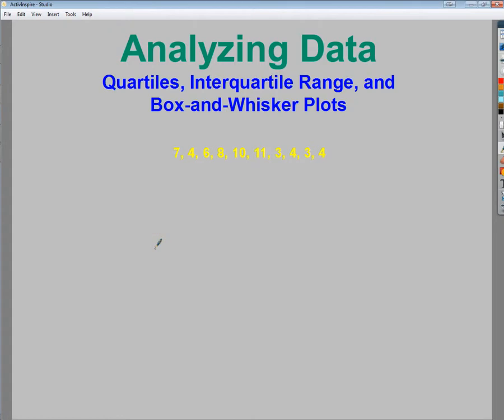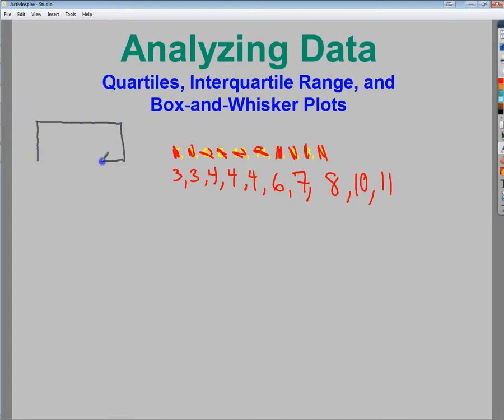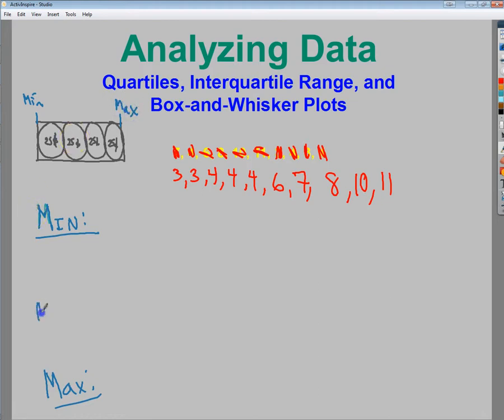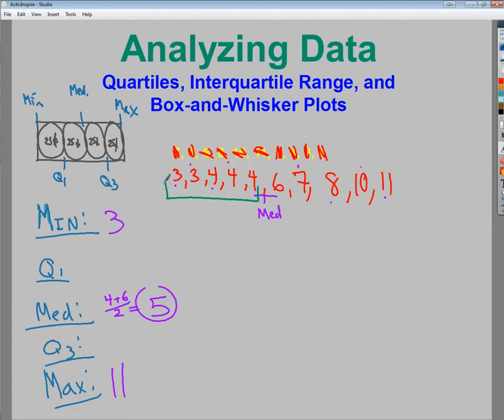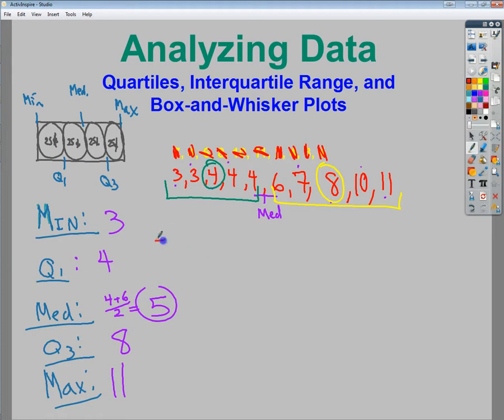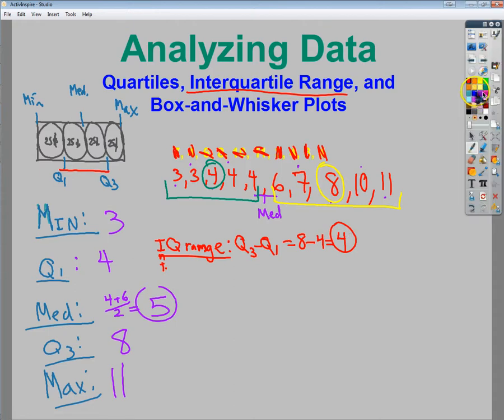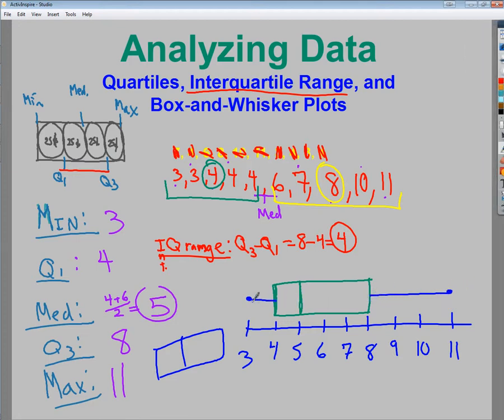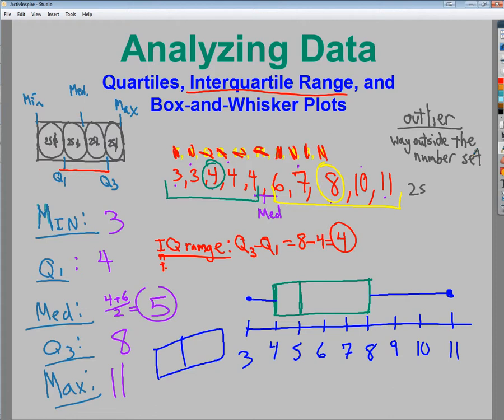Data Analysis - Quartiles, Interquartile Range, and Box-and-Whisker Plots